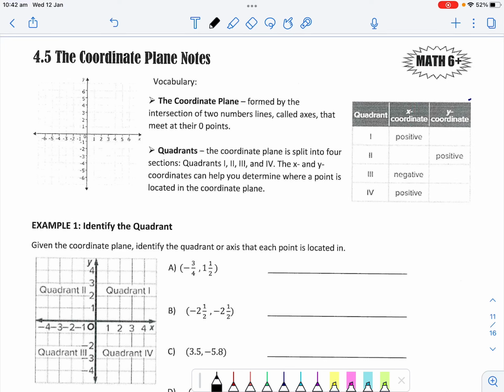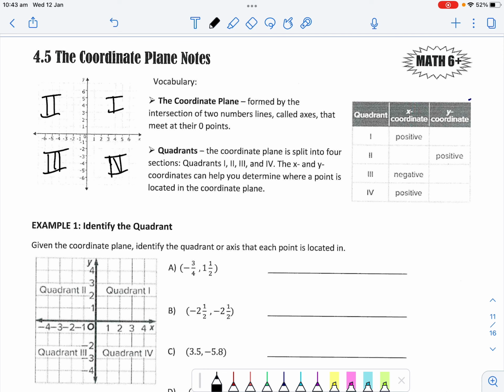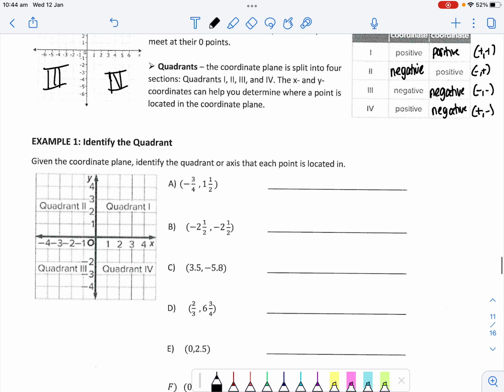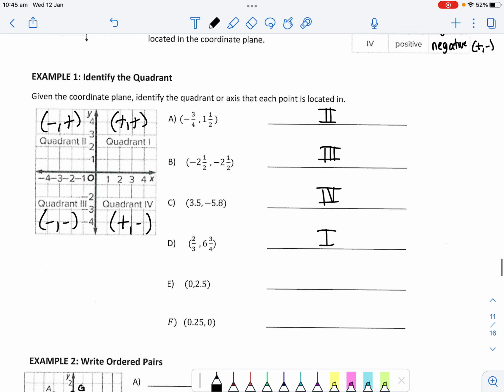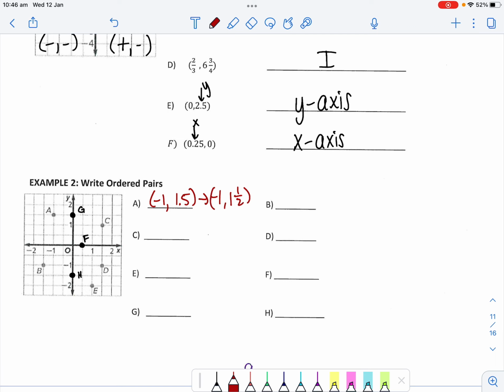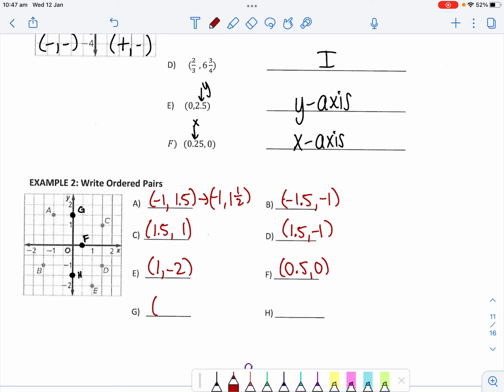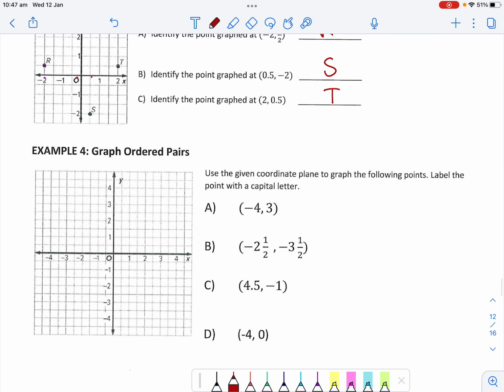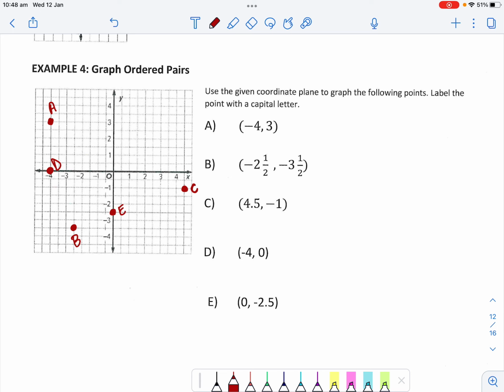6+ 4.5 The Coordinate Plane Notes